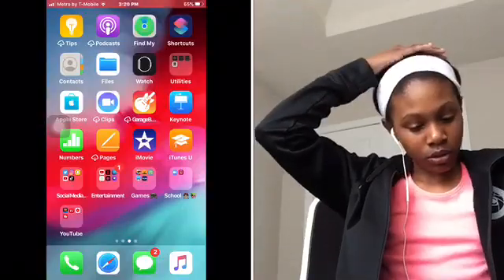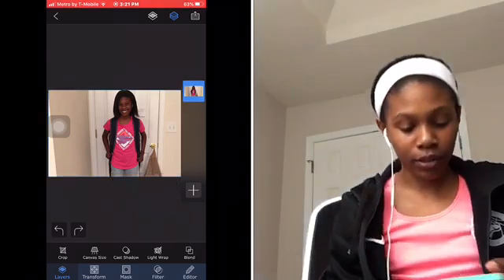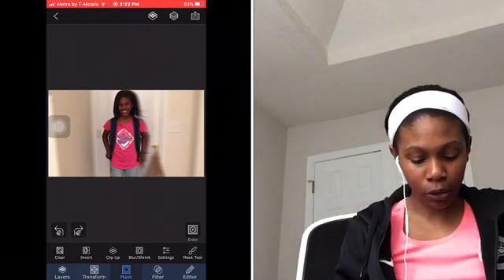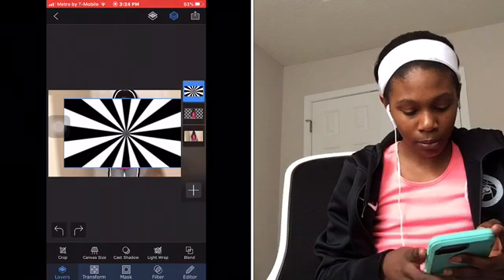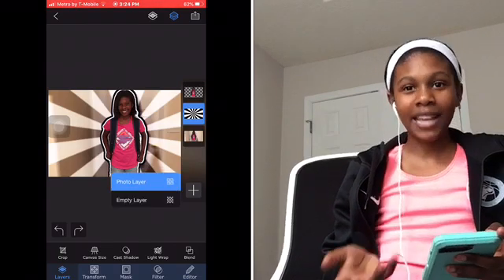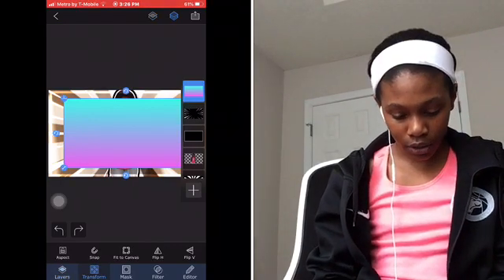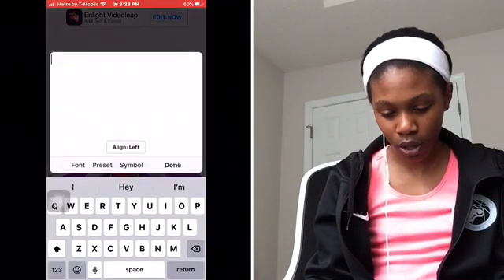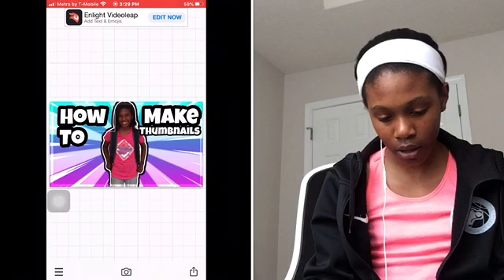HOW TO MAKE THUMBNAILS ON IPHONE {2021} (SuperimposeX)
The Apps That Y’all Need
1(SuperimposeX) $5.00
2( Phonto) FREE

Thank You Guys So Much For Watching Today’s Video. Comment Down Below If this Video was helpful❗️Don’t forget to DM me if you need the transparent border, Fortnite Win lines, and the spiral background‼️ I’ll see you NPSQUAD when I see you again!

THANK YOU SO MUCH FOR THE SUPPORT LATELY!!! LETS KEEP IT GOING!